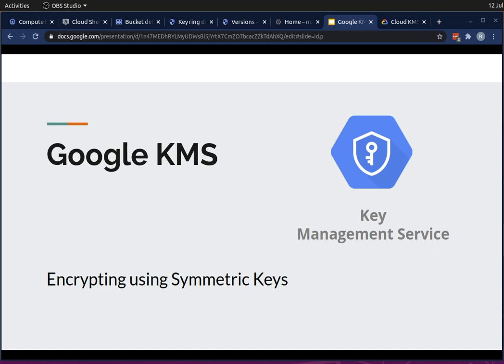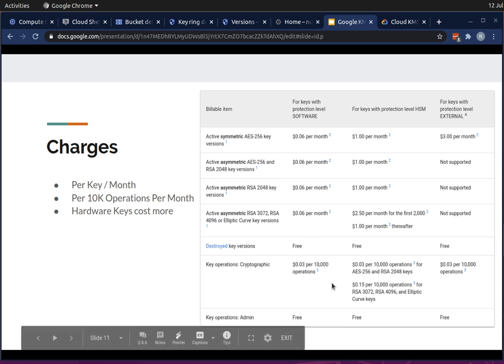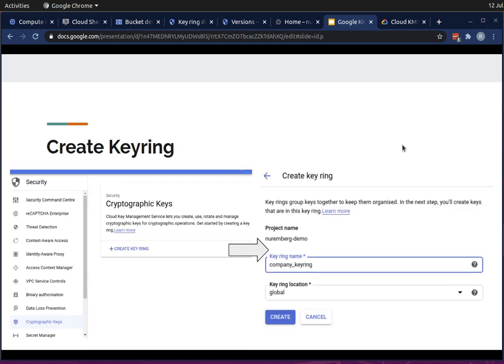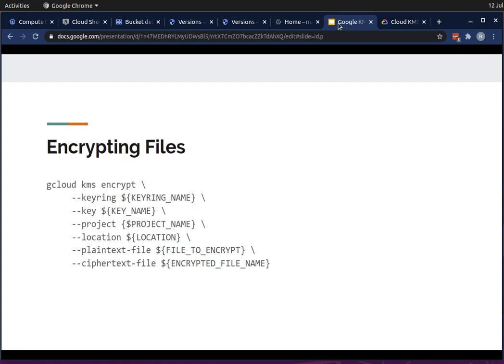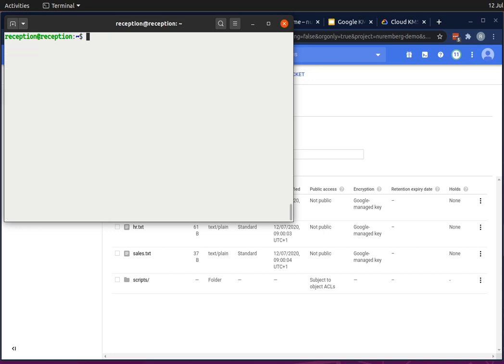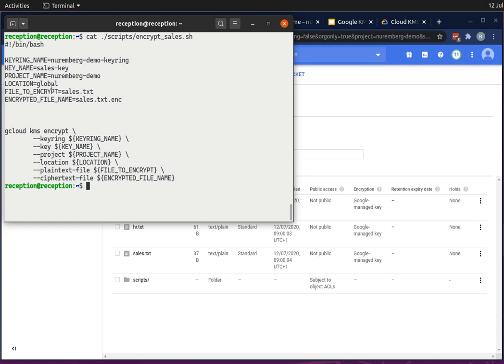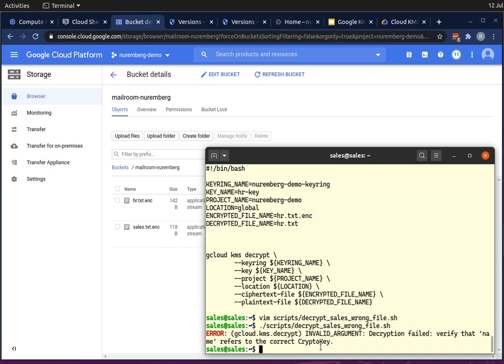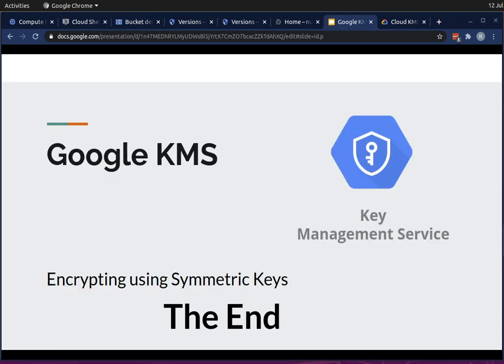Google Cloud Key Management Service (KMS) How to encrypt / decrypt data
How to encrypt / decrypt data using symmetric encryption.

0:00 Welcome
0:59 Concepts
2:36 Type of KMS Keys
3:12 Charges
3:58 Permissions
5:11 Demo
5:25 Demo Setup
6:41 Enable API
7:14 Create Keyring
8:10 Create Crypto Key
9:24 Assign Permission to Service Account for Crypto Key
10:54 Encrypting Files
16:37 Decrypting Files
21:00 Using the wrong key to decrypt
22:39 Trying to use some else's key to decrypt their data